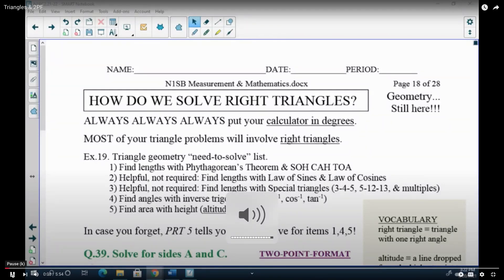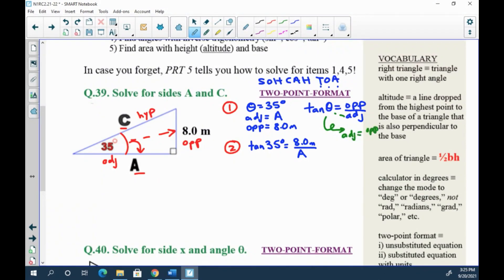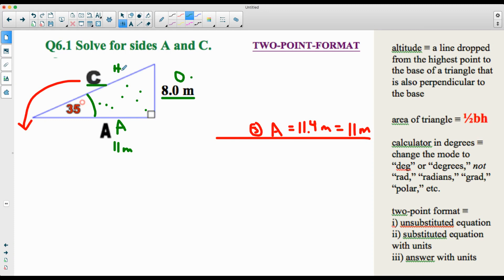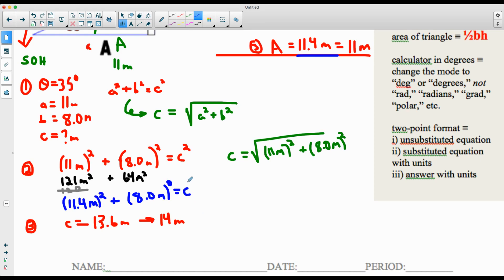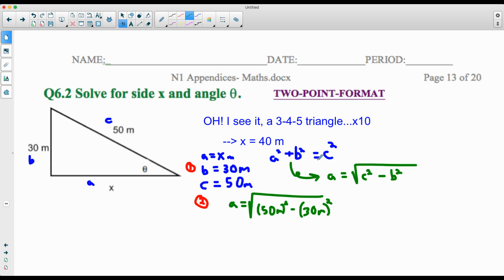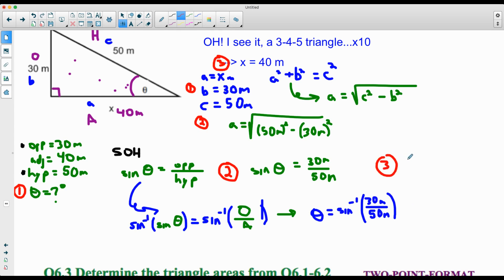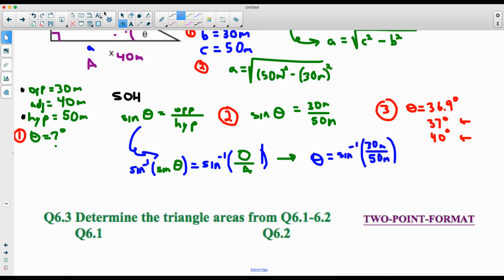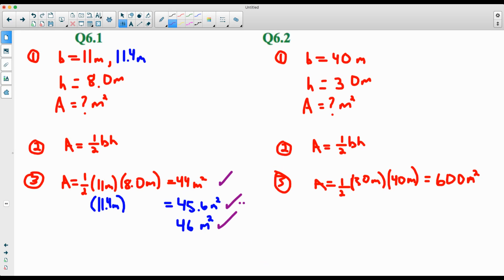U1 Maths Appendix 6: Right Triangles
Showing proper format while solving for sides, angles, and areas of right triangles.